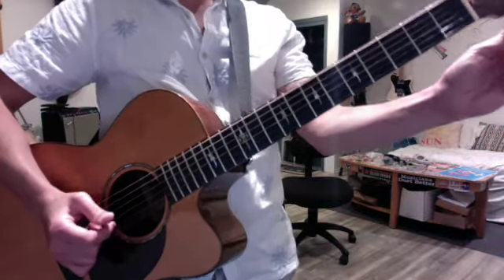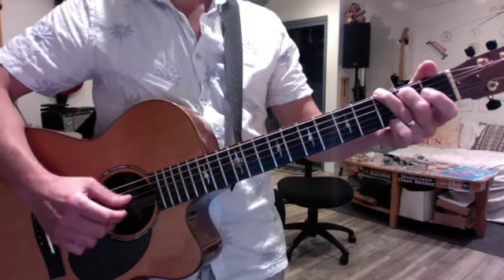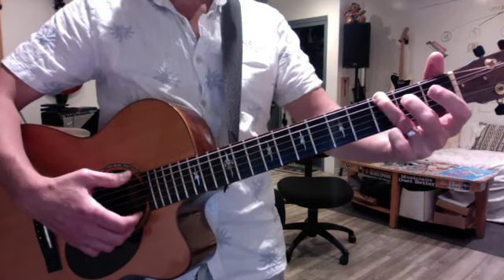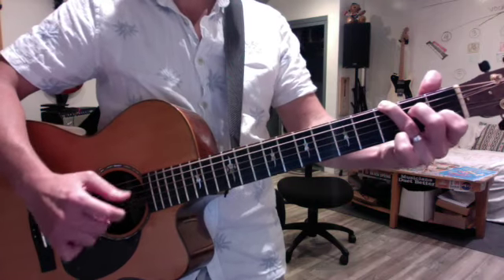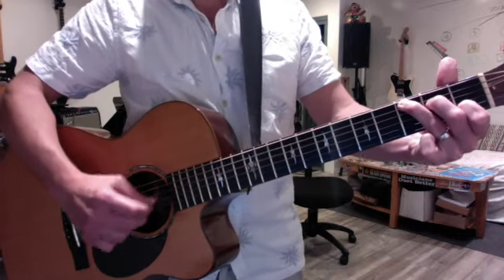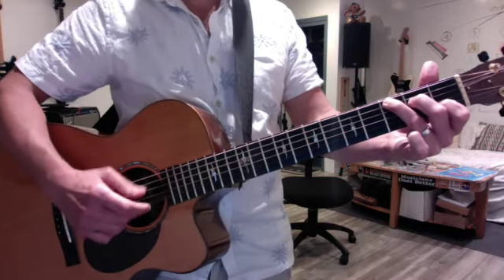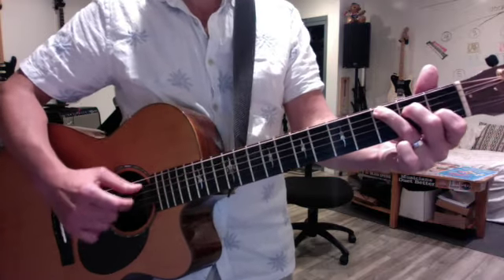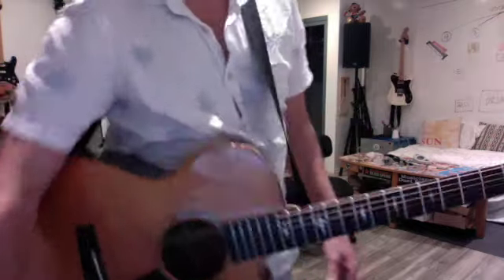Dark Knight! no machine SD 480p